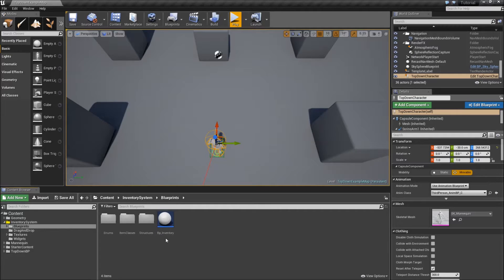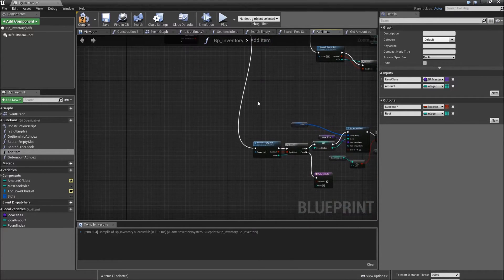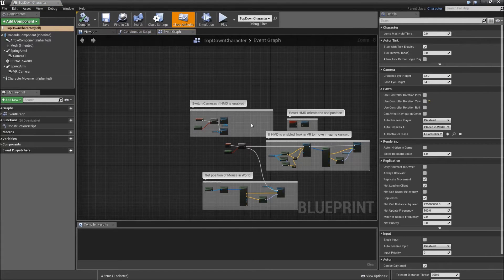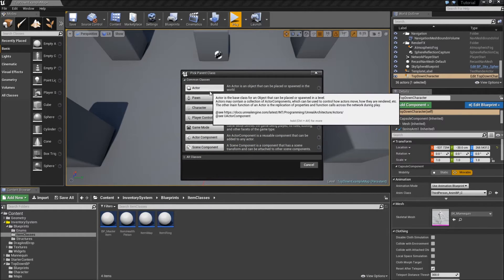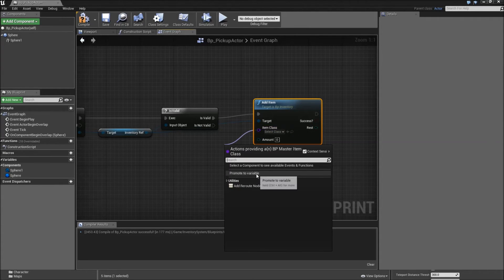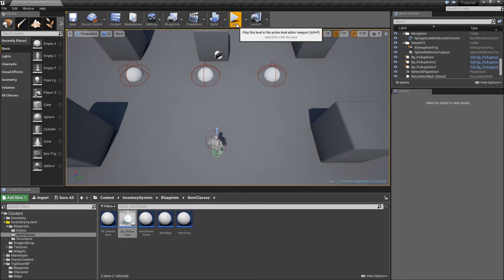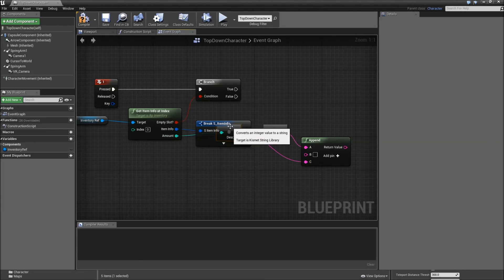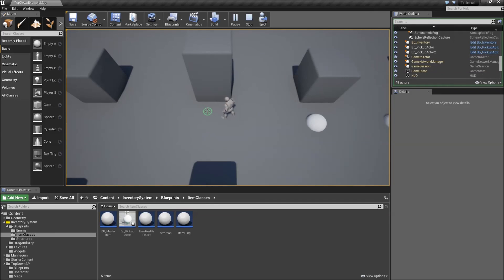[Eng] Slot-based Inventory System: Creating the Pickup Actor and Testing #004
Before creating the pickup class and testing the "add item" function, we create one more function inside our inventory and change the "add item" function so that it also returns the amount of items that could not be added.